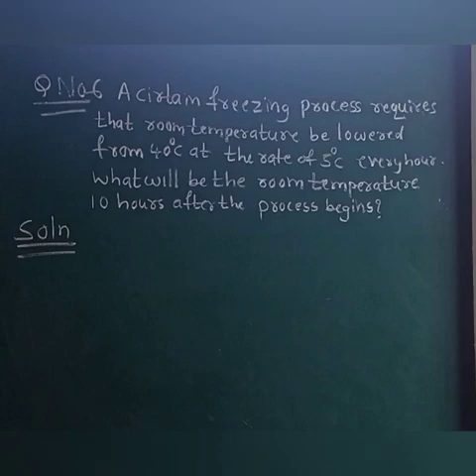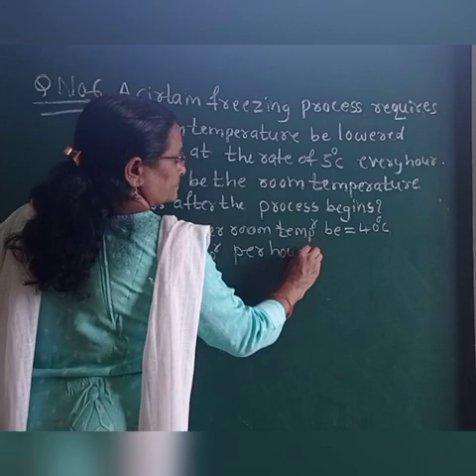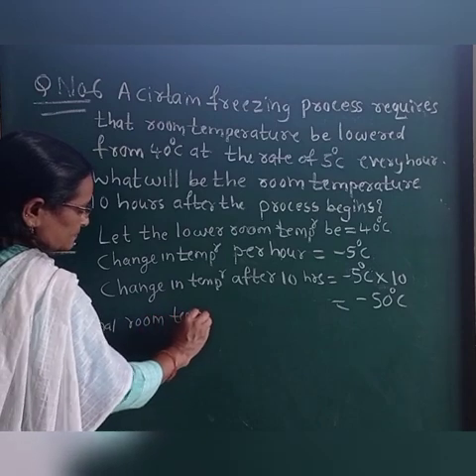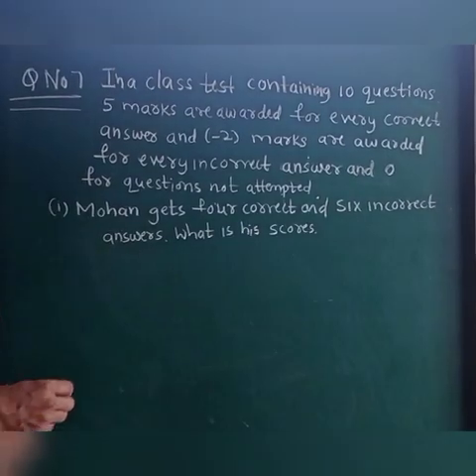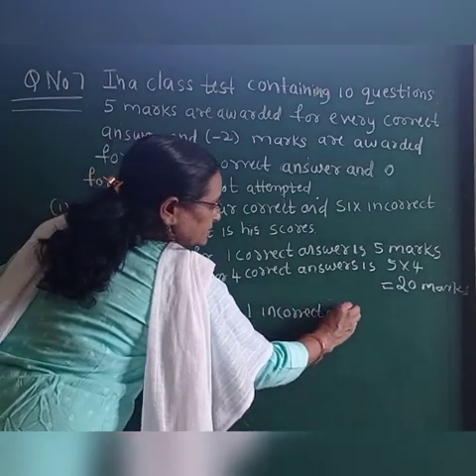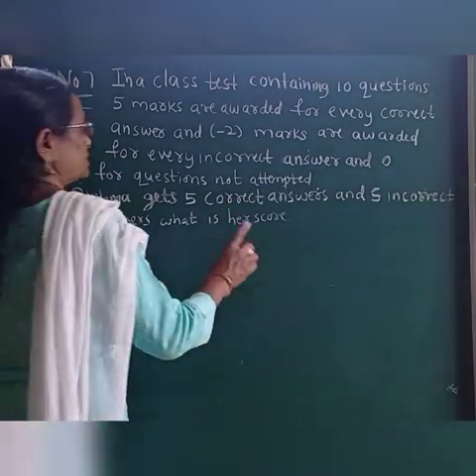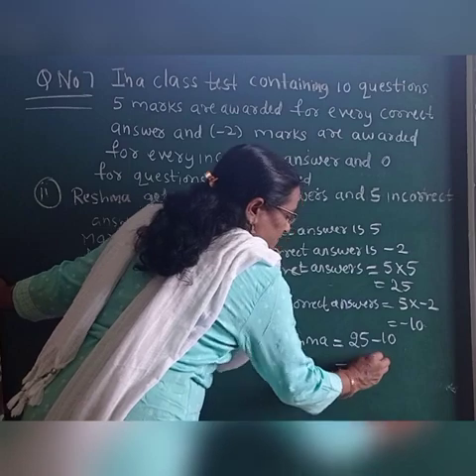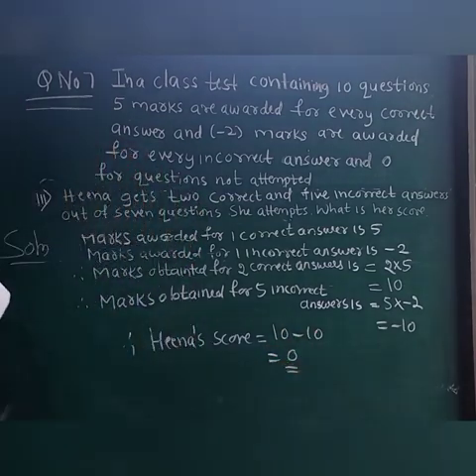Chapter 1 Integers part 12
Class VII,exercise 1.3 question number6 and 7 presented by Mrs Bharati Karadi